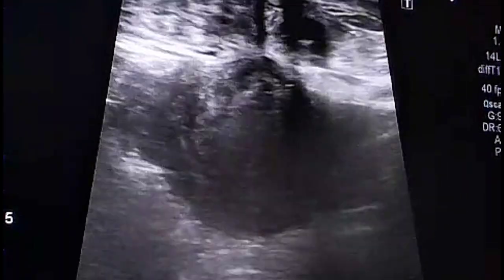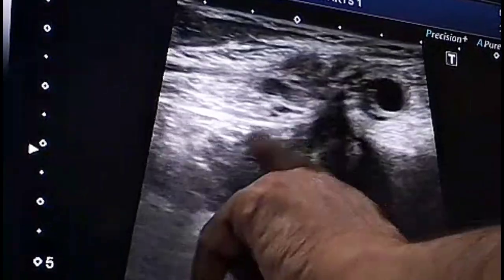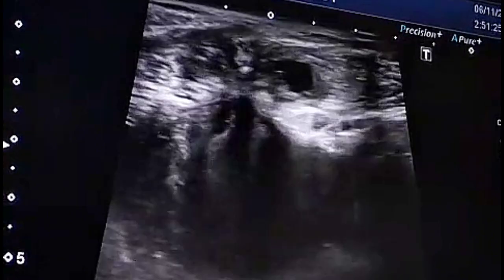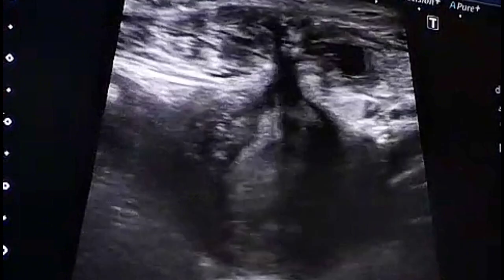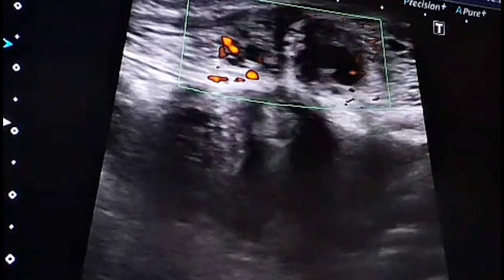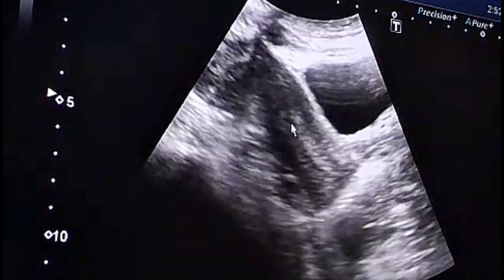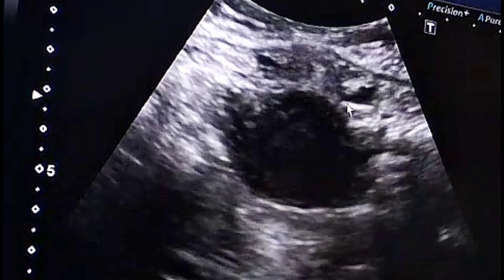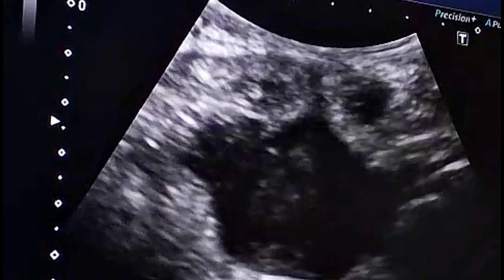Abdominal Endometriosis & Endometrioma Ultrasound |–4 Min Scan Explained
Abdominal Endometriosis & Ovarian Endometrioma Ultrasound – Complete 4 Min Scan Explained

In this video, we perform a complete 4-minute ultrasound scan showing abdominal endometriosis and ovarian endometrioma (chocolate cyst).
✔ Real ultrasound imaging
✔ Key diagnostic signs explained
✔ How endometriosis appears on scan
✔ Difference between endometriosis vs endometrioma
✔ Clinical tips for doctors and patients

If you are a medical student, gynecologist, radiologist, or woman seeking awareness about pelvic pain, infertility, or ovarian cysts, this video is for you.

Scan performed and explained by Dr. Abdul Hafeez Khan (MBBS)
Khan Hospital, Alipur